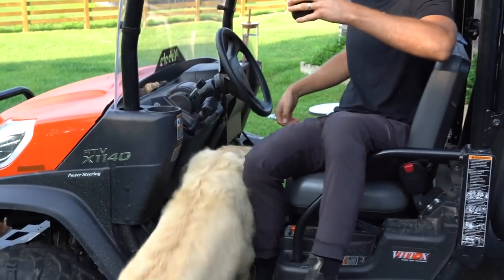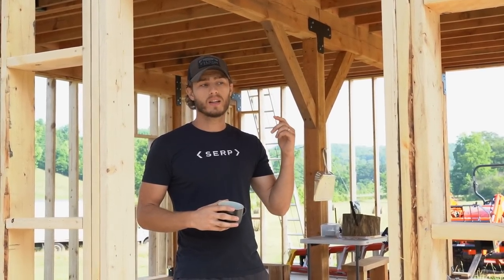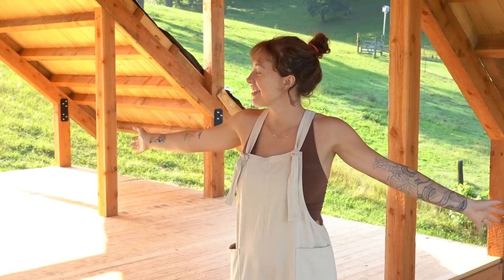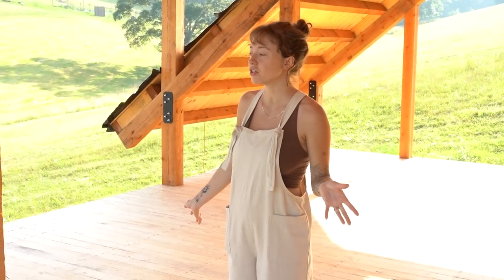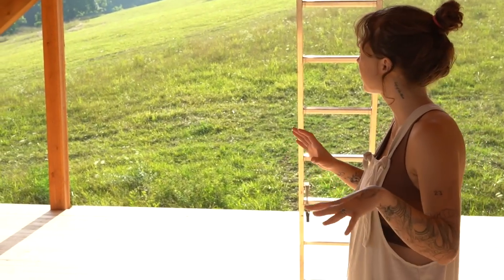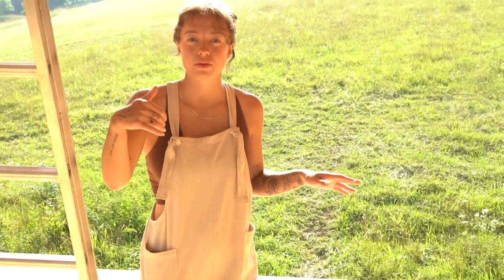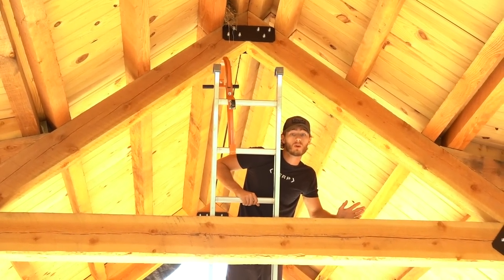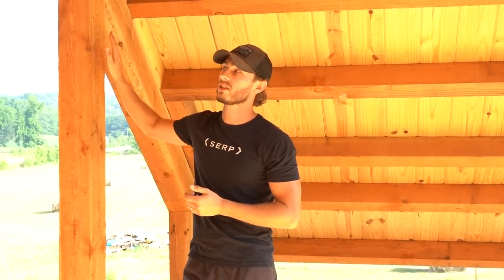DIY BARN BUILD UPDATE + Tour of Our New Home 🏠 Timber Frame Barndominium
Welcome to the Barn! Our soon-to-be home on our land in TN, but first, we need to finish building it... In today's video, Sage and I walk you through the details of our Timber Frame Barndominium, where we got the kit, how we like it, how the DIY building process is going so far.. and of course, the layout for our future home!

Sage has worked SO hard building our first home; he may be feeling a slight time crunch since our first baby is on the way (a lot of firsts!) Nevertheless, he has tackled this project so impressively, especially since it's his first time building a home. I am so grateful to him; he is truly a stud of a man.

Follow along on IG for more frequent updates, recipes, and musings